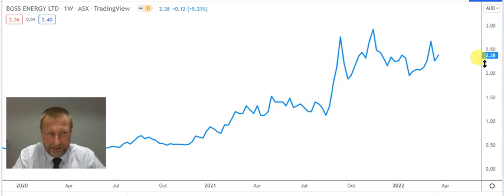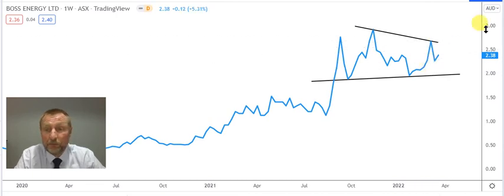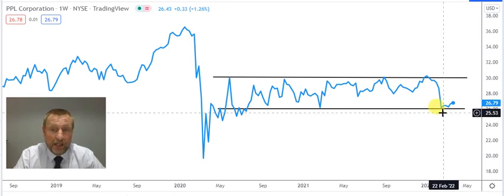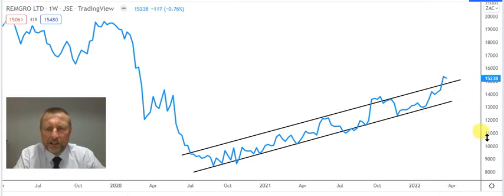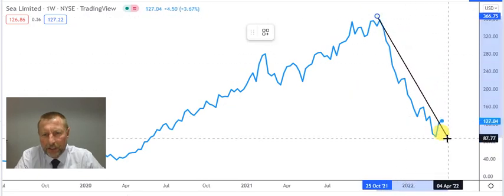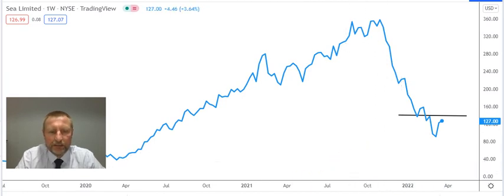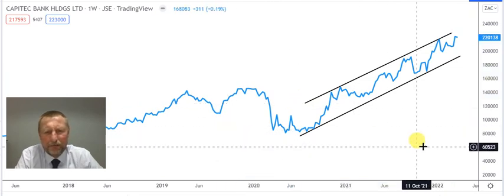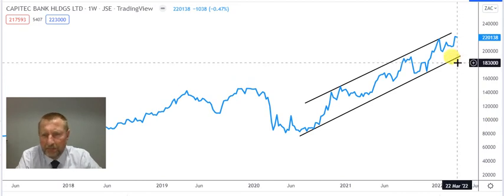Talking Technical 29 Mar 2022 Boss Energy, PPL Corporation, Remgro, Sea Limited, Absa, Capitec